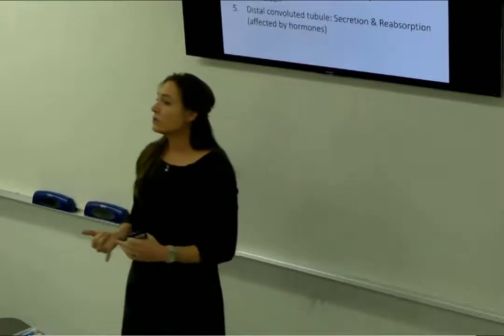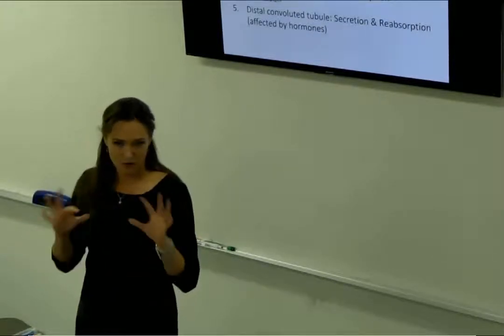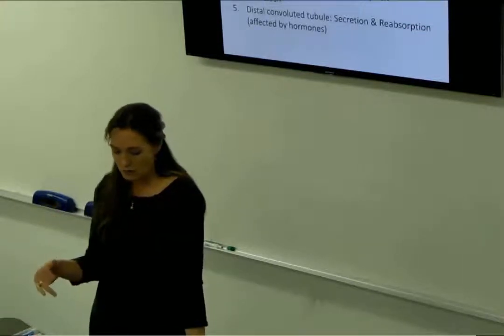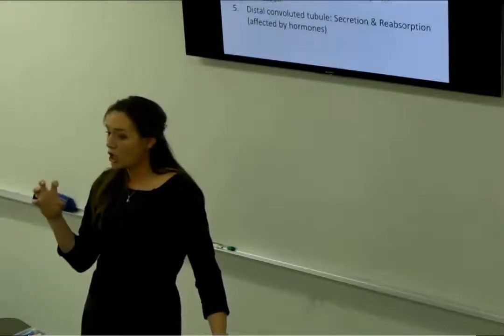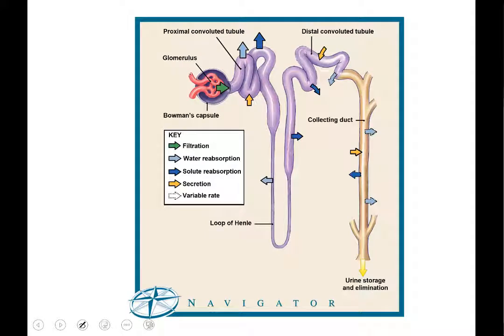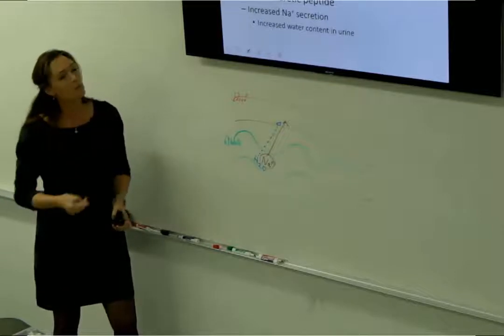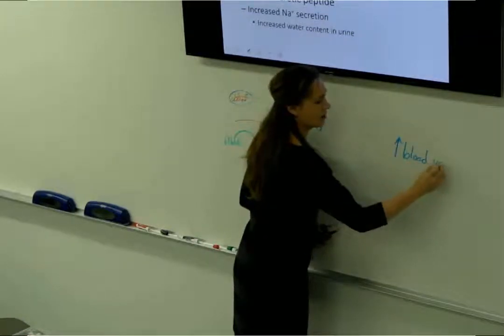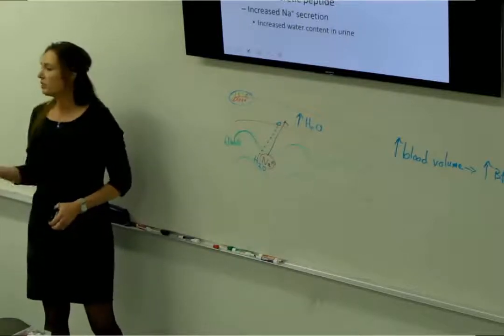Bladder/Urine & Fluids/pH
BIO 202 Urine, Fluids, pH, and quick renal review